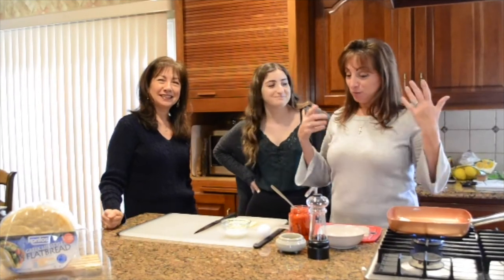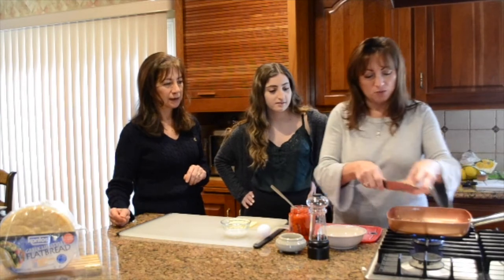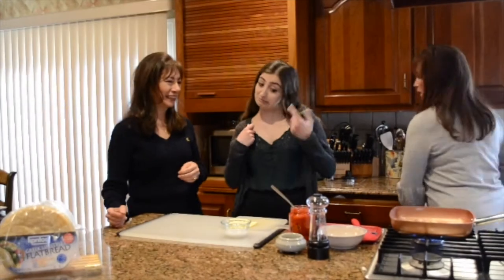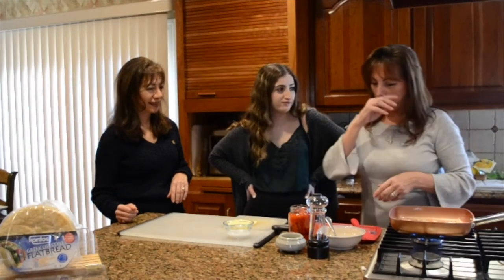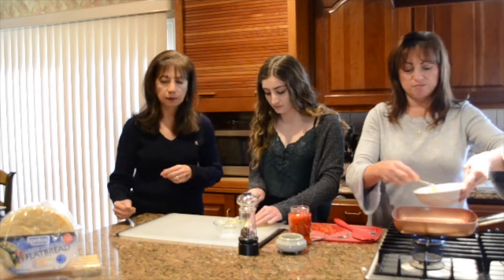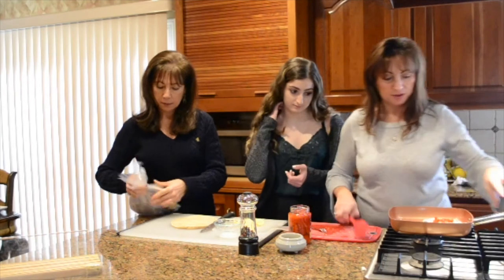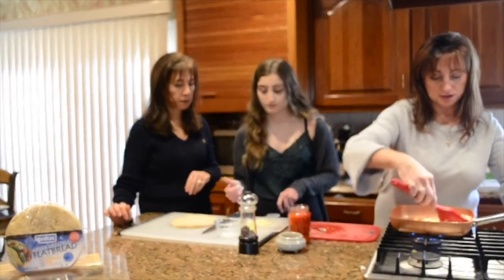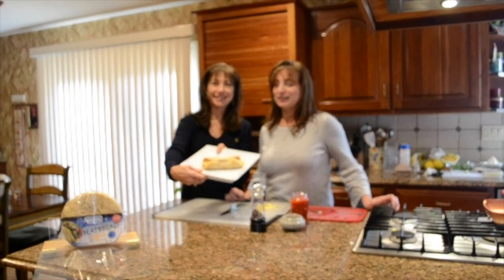E104 Opa! Wrap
This Greek wrap-and-go breakfast is basically an omelet made with crisp gyro meat, bell pepper, and kasseri cheese all wrapped in a thin pita (we chose the healthier tasty option of Greek Lifestyle Flatbread from Kontos Foods). Recipe on our blog,